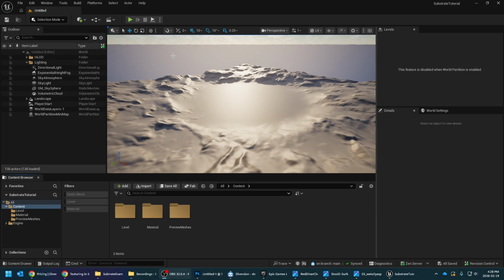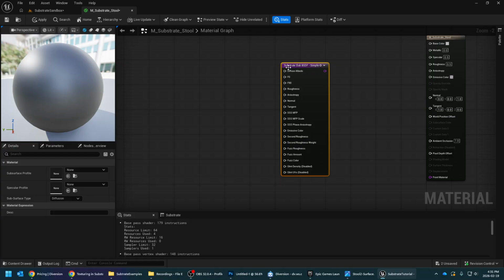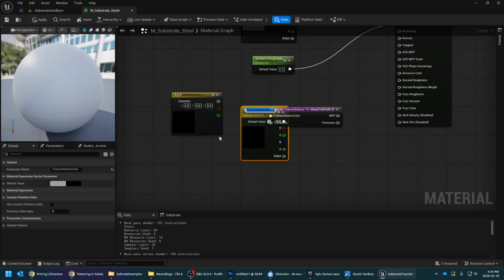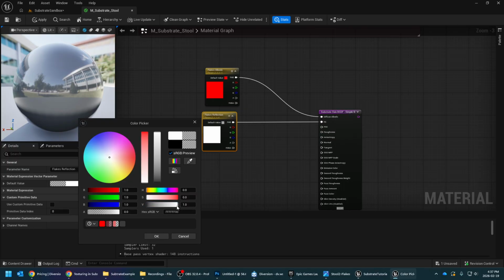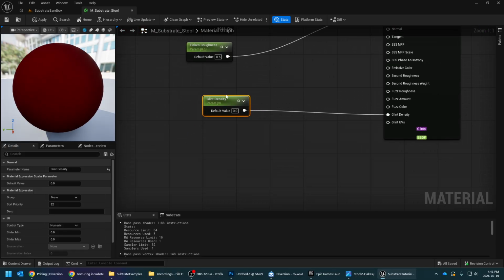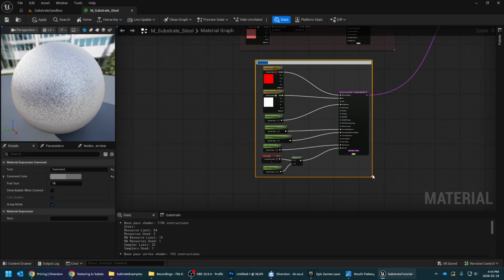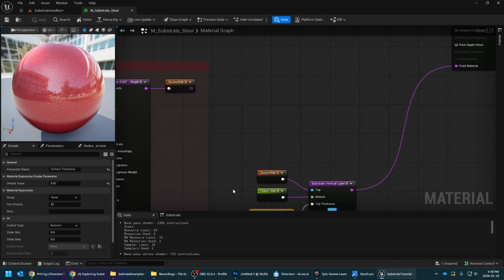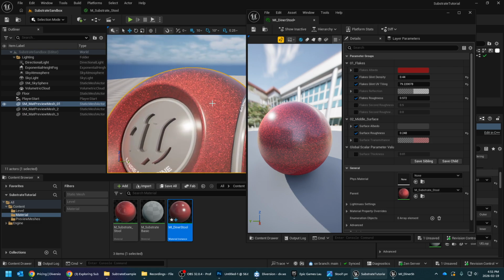Lesson 3 - Diner Chair Base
In this lesson we create the base layers for a diner booth material using Substrate.